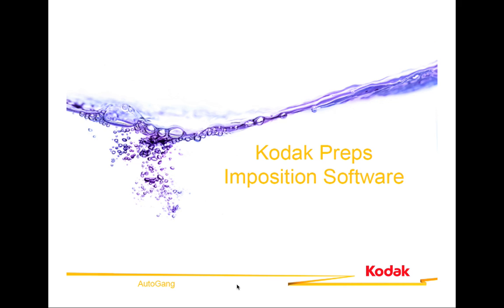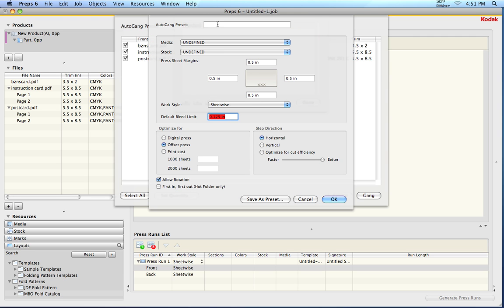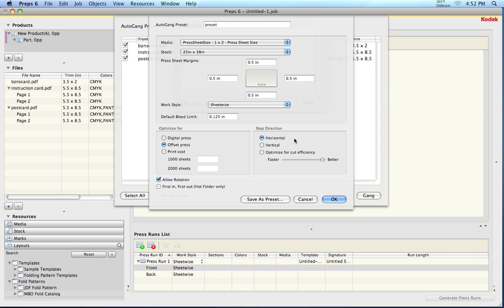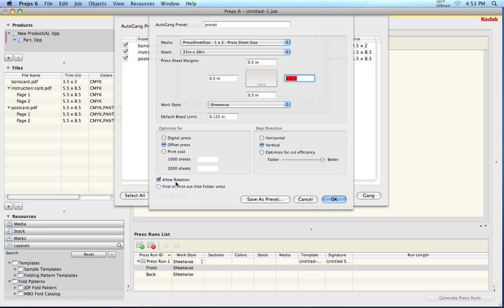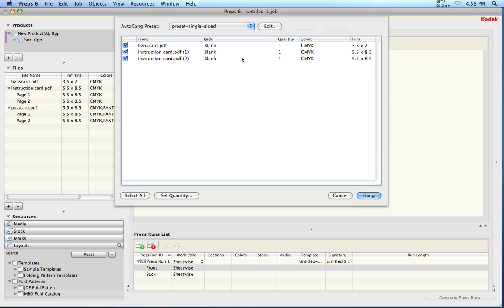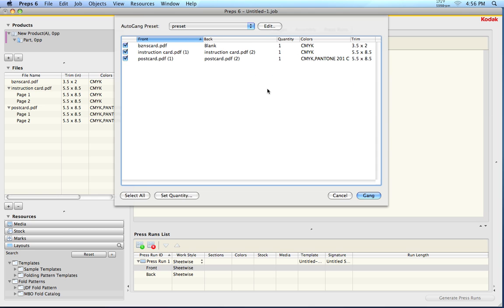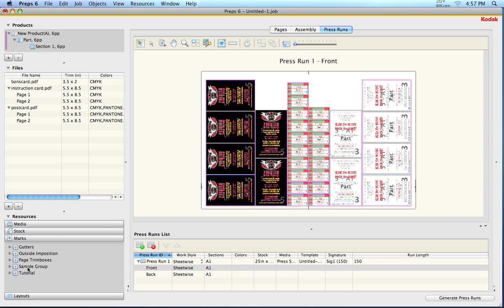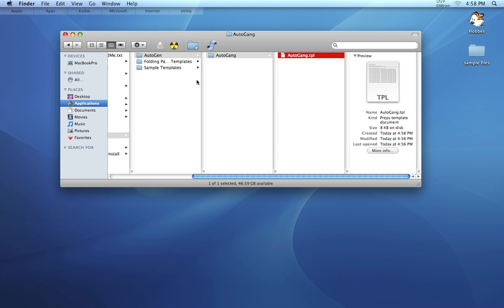Preps6 AutoGang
Phần mềm ghép con nhãn.